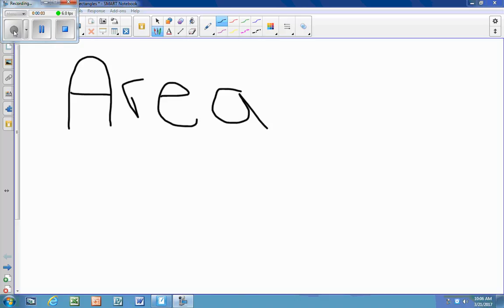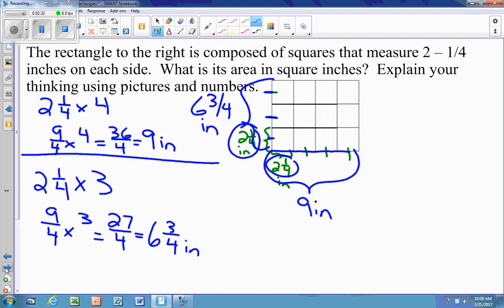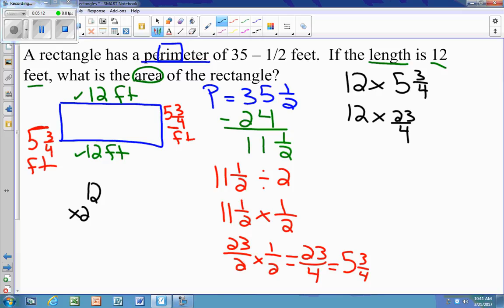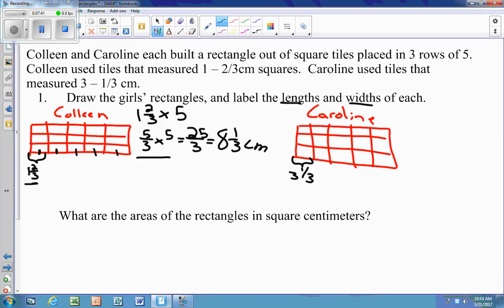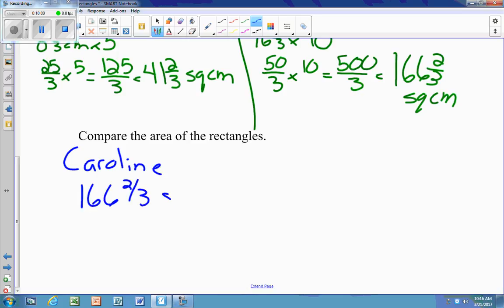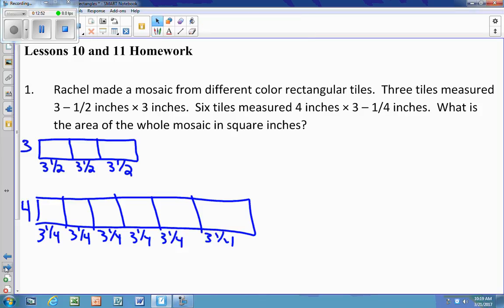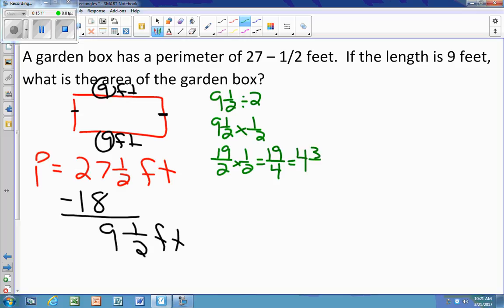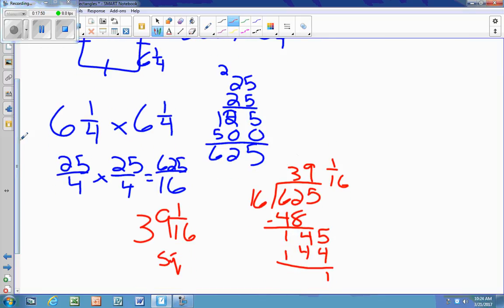Module 5 Lessons 10 and 11 Finding Area